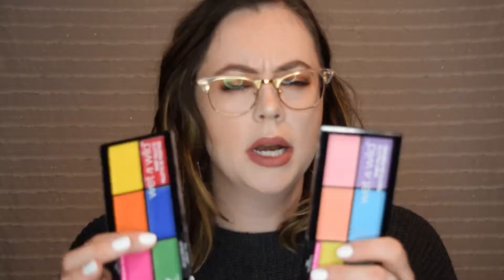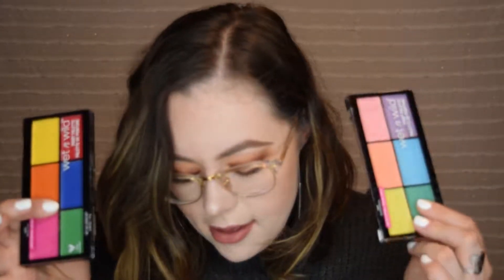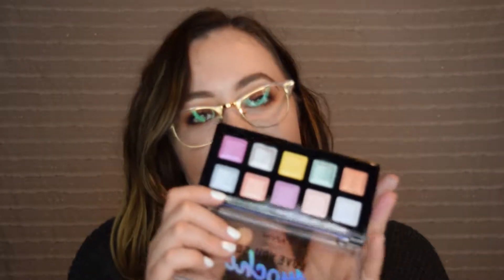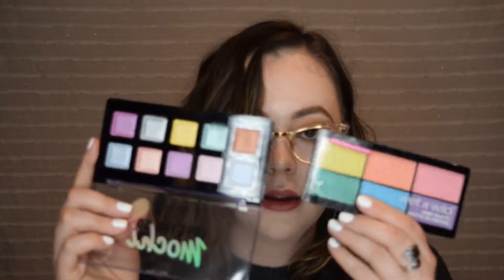Costume Makeup Haul | Wet n Wild Fantasy Markers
Hello,

I was really excited when the Halloween/character makeup came out for the year. I have never played with this type of makeup before and I wanted to expand my skills into something more costume/character like.

M

About Me: My name is Moriah Amanda. I've have truly fallen in love with makeup. How artistic it can be, how color changes things. How something as simple as red lipstick can transform a day.  I love tea, cats and candles. In that order. I love reading books, mostly sappy love stories. Throw in a good mystery and I'm a happy camper.